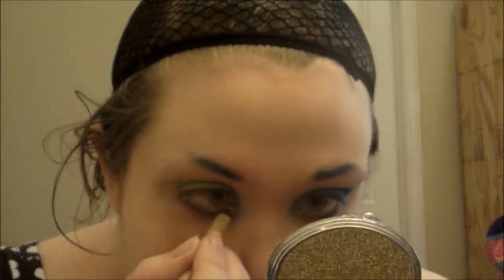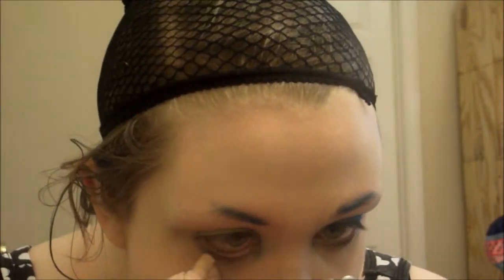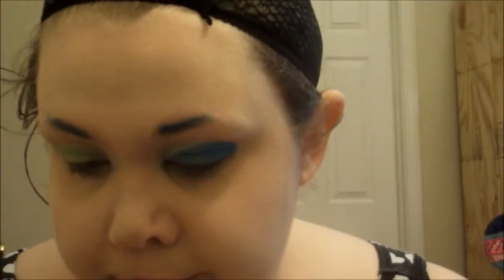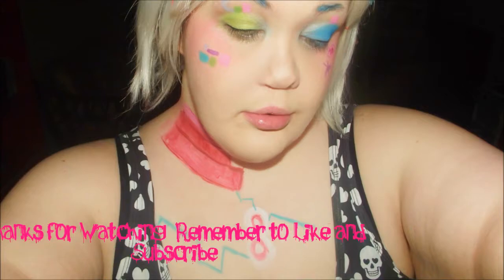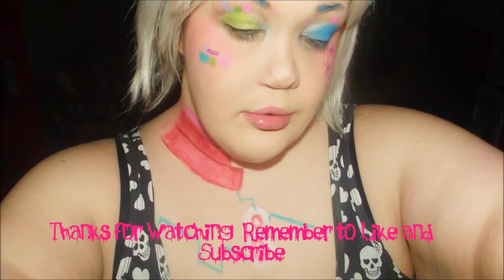Hiroyuki Takahashi Series: Electric Decora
Hiroyuki Takahashi Info!

Amazon Wishlist: